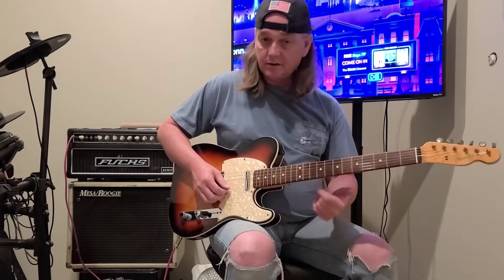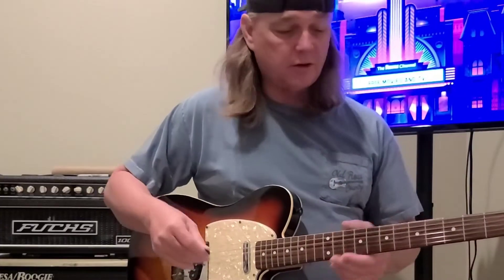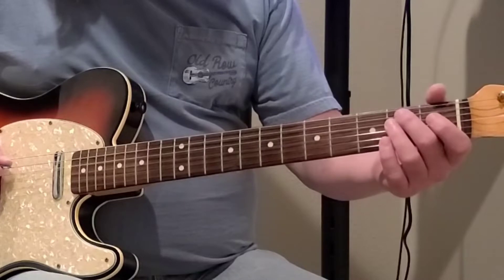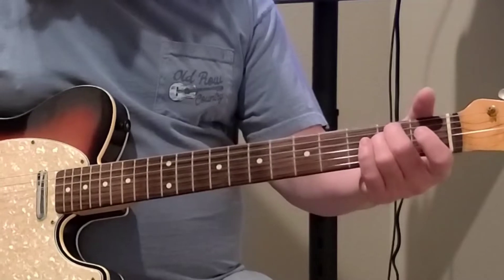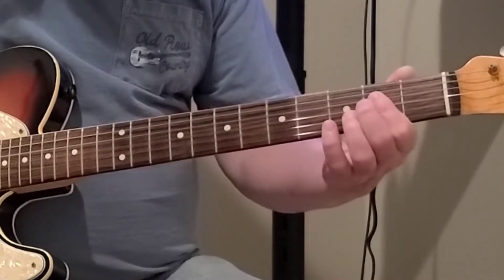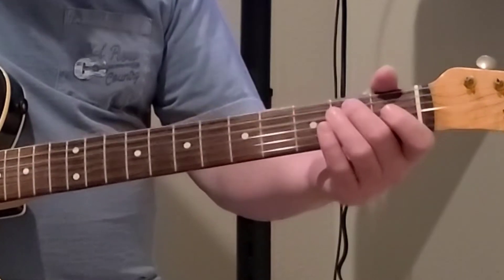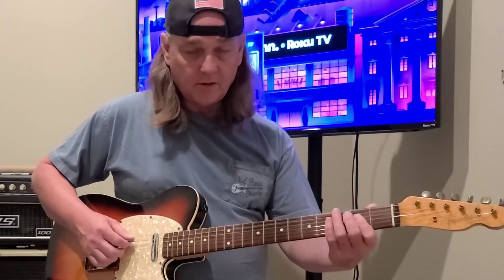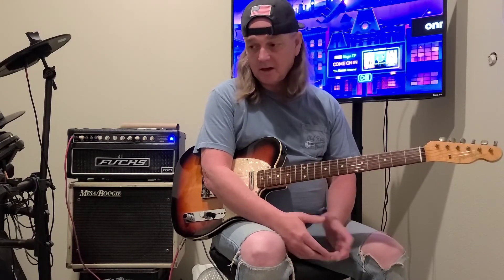Beginner Guitar Lesson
Video for BEGINNER GUITAR PLAYER'S!
How to start playing guitar...